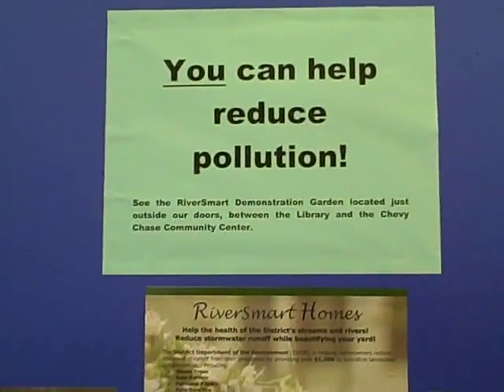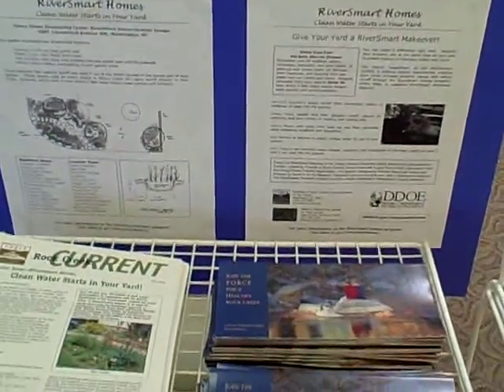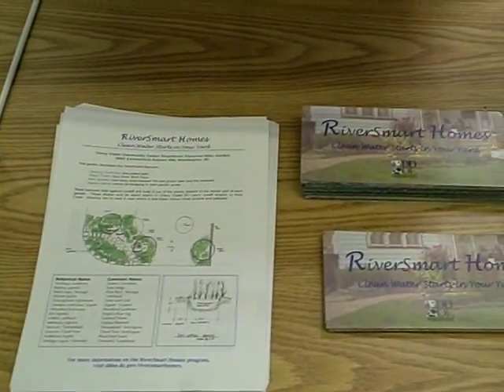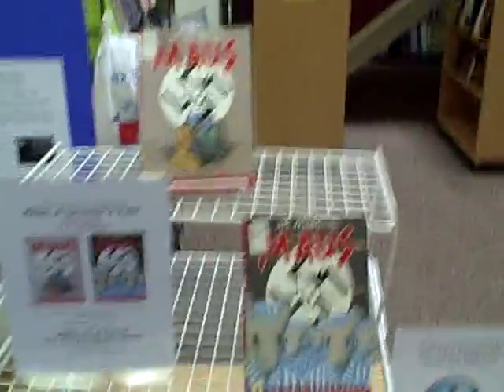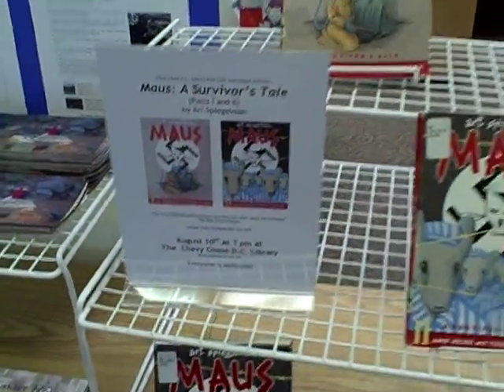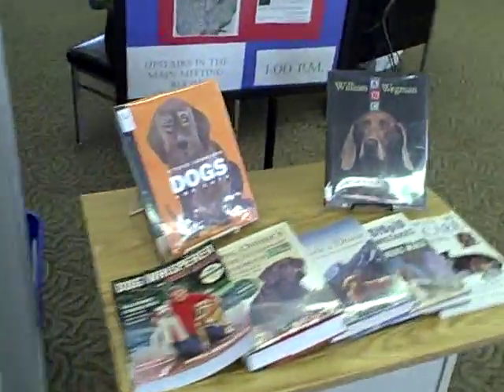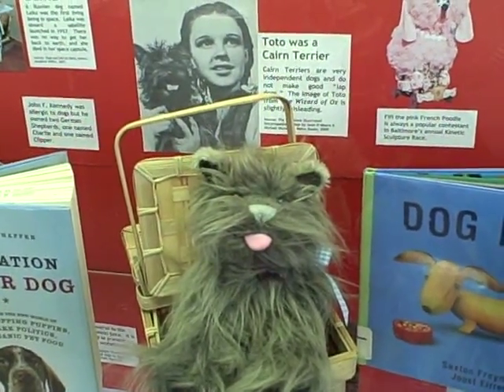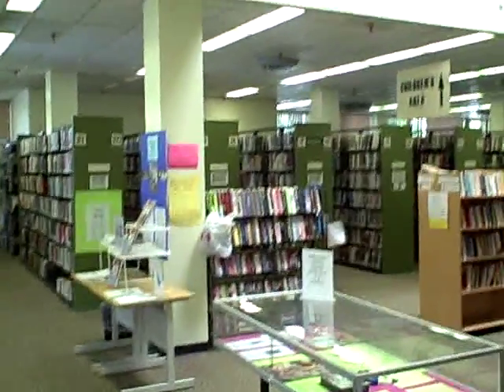Learn how to create your own Rain Garden at the Chevy Chase Branch Library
Current displays at the Chevy Chase Branch Library